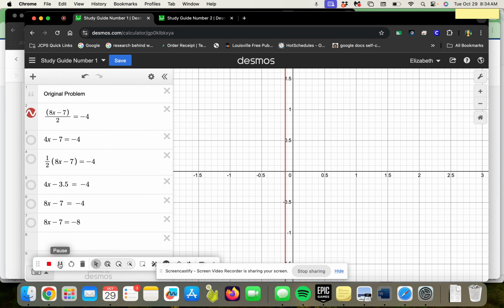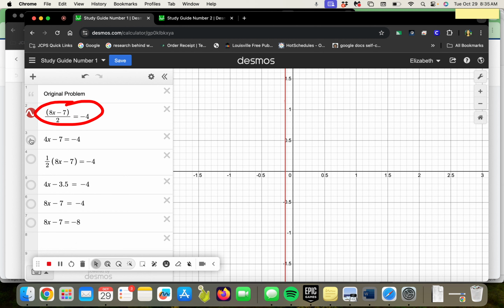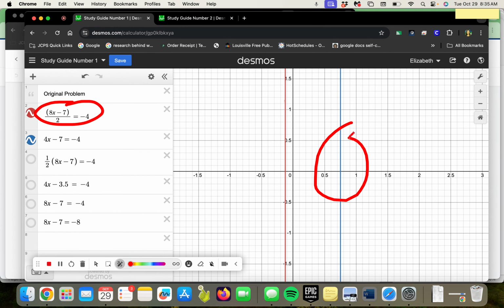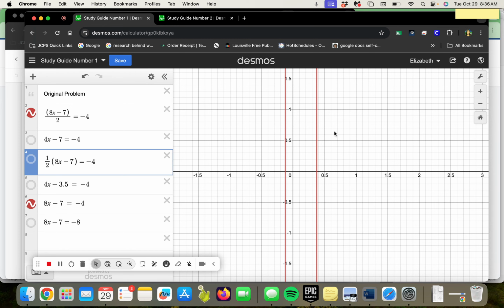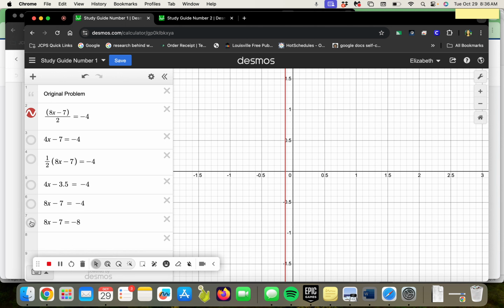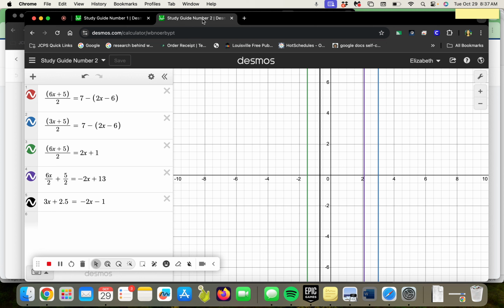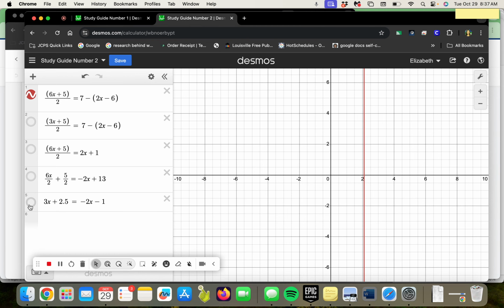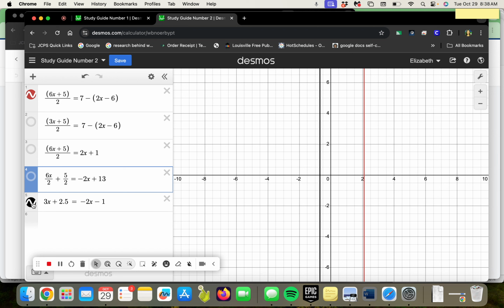number 1 and number 2 using the graphing calc